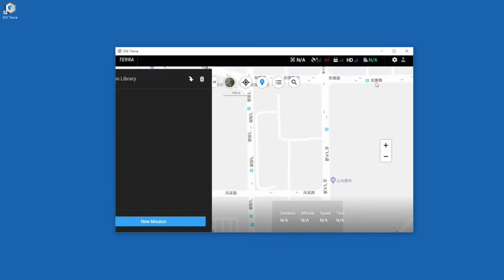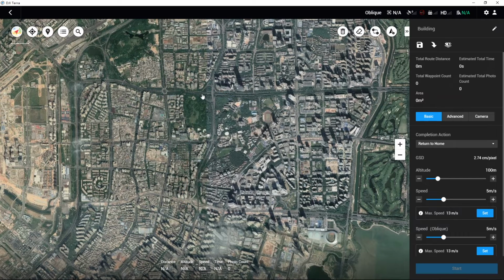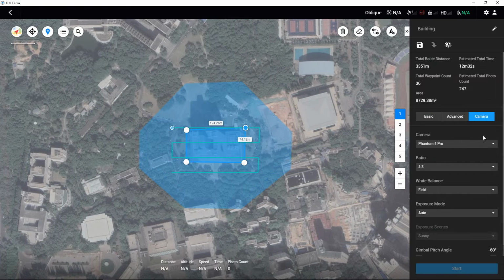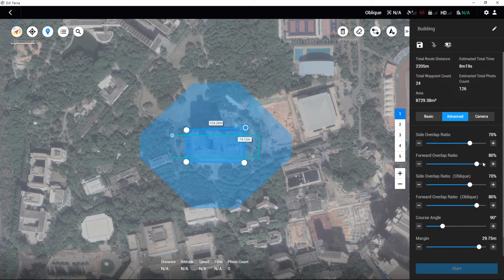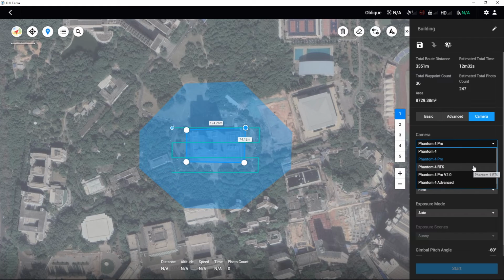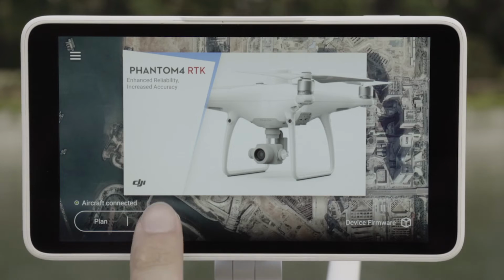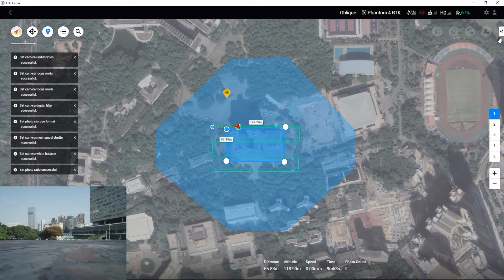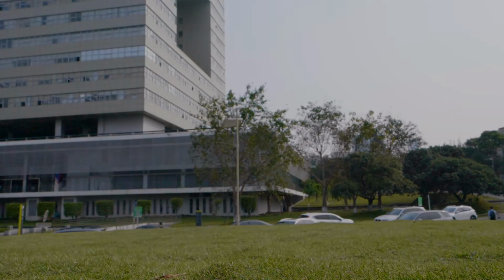DJI TERRA Oblique Photography